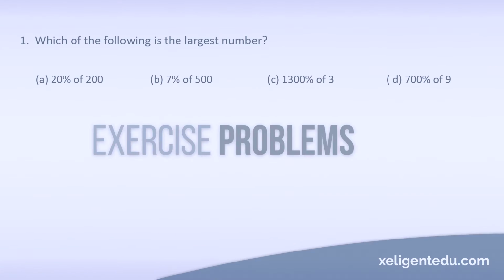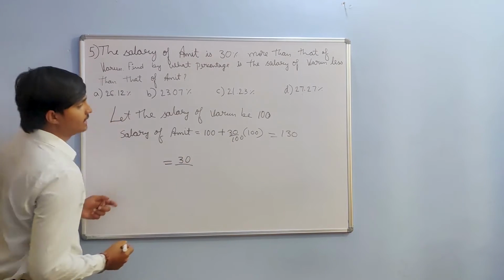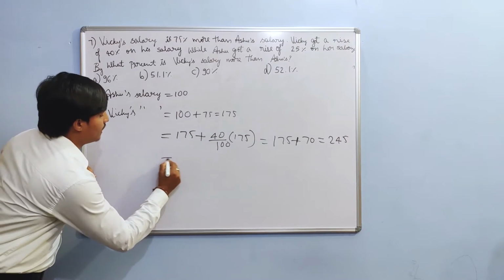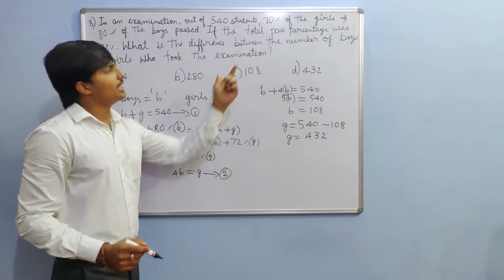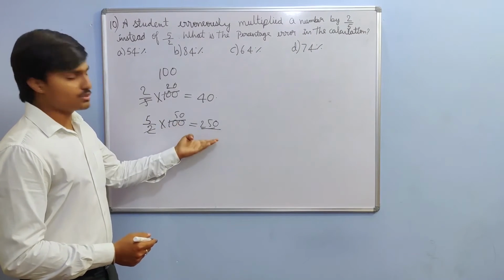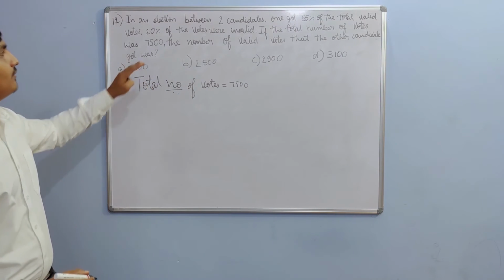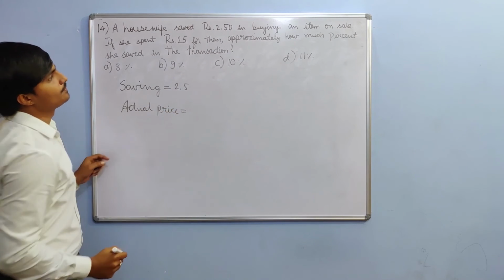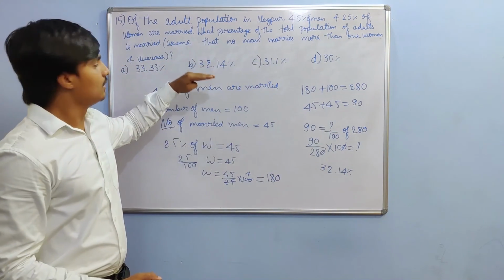Exercise problems | Learning Percentages | Xeligent | Manjunath Achar H R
Let's solve the exercise problems of 'Percentages' with Manjunath Achar, faculty at Xeligent Edu.